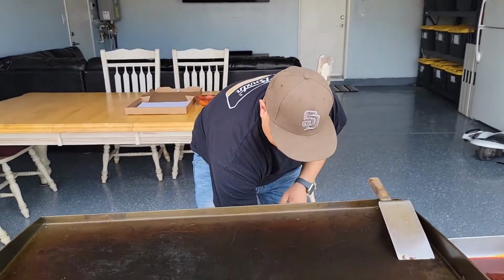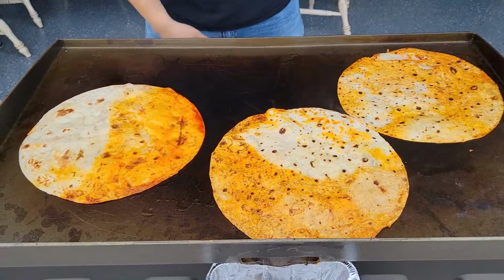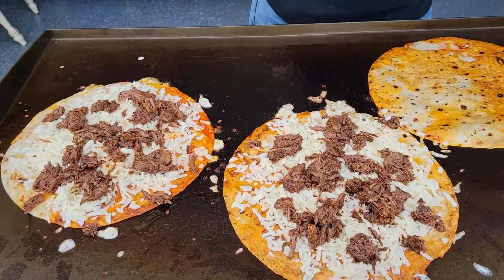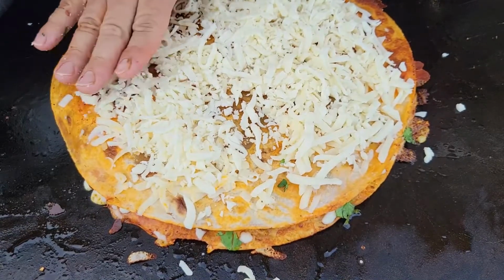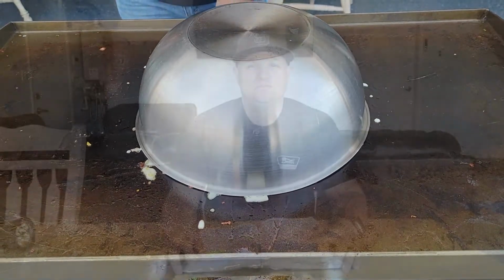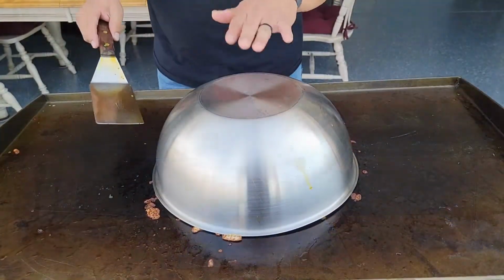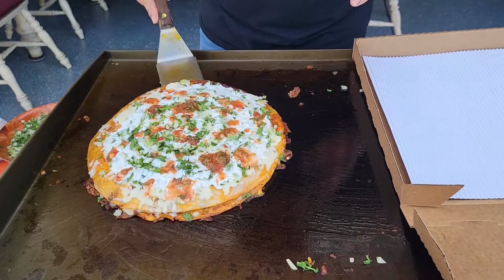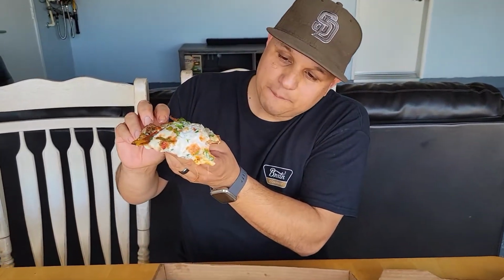How to make the Best Birria Pizza!!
The best Birria PIZZA!!

for the recipe on the Birria see beef birria queso taco video.

for the Birria pizza i used:
3 large flour tortillas
1/2 pound beef Birria
1 pound od Queso Oaxaca
1 bundle of cilantro
1/2 white onion
Creama Mexicana
salsa
olive oil